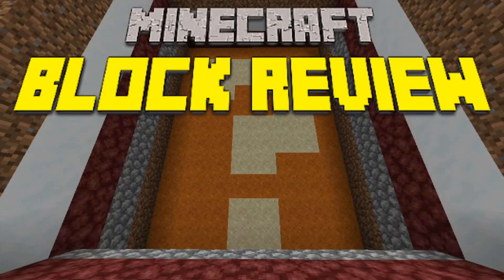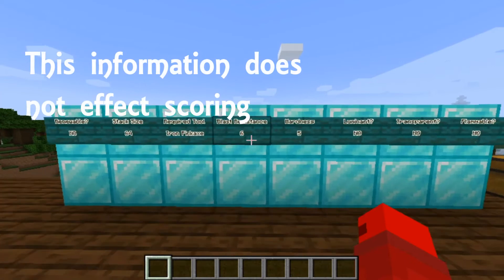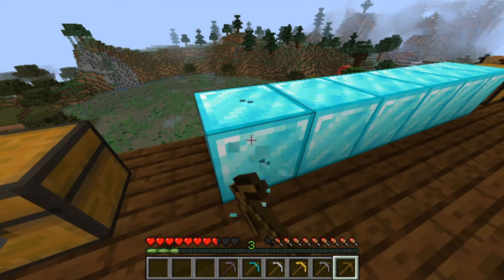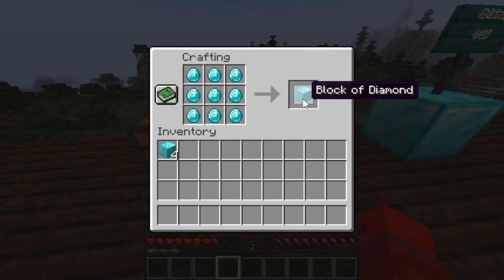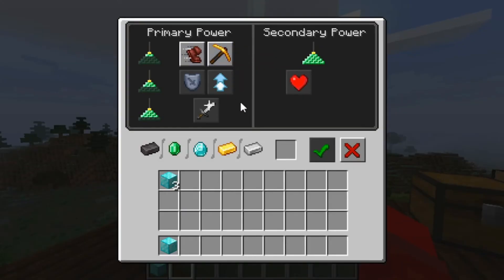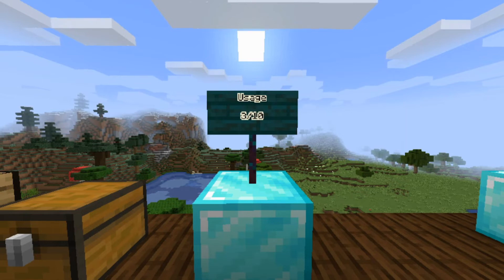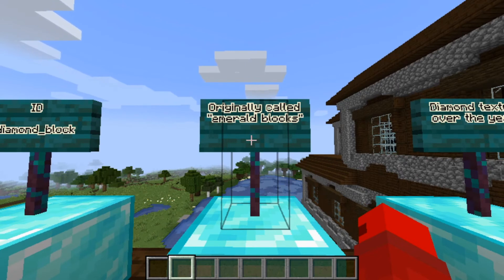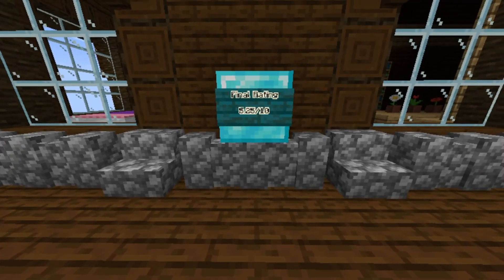Minecraft Block Review Season 2 Week 1: Diamond Block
It has been exactly one year since the original Dirt Block review was seen by the world! Seeing as this is the case, I have decided to renew the series for a season 2, starting with the Diamond Block. There are a few changes to this year's reviews such as new categories for judging.

I'm expecting this season to last slightly longer than the last however comment your recommendations early to have the best chance at being featured (maybe suggest some Caves and Cliffs blocks!)